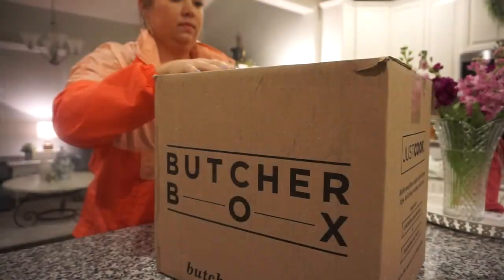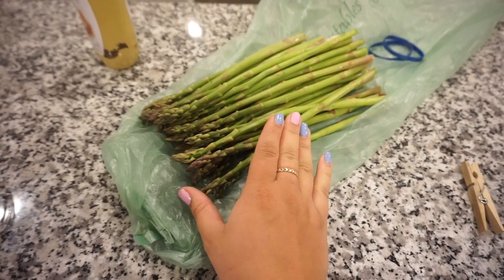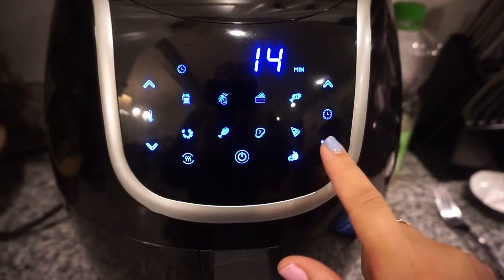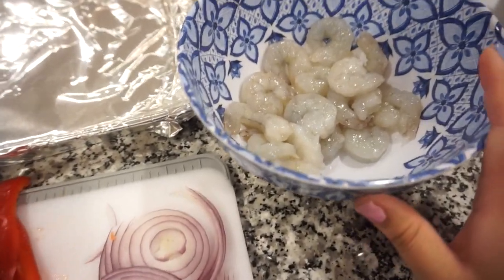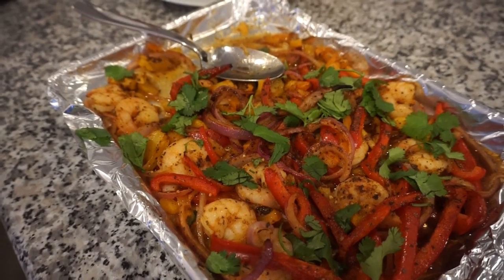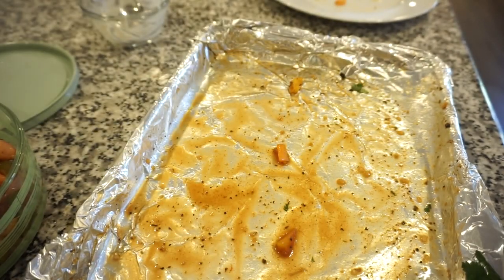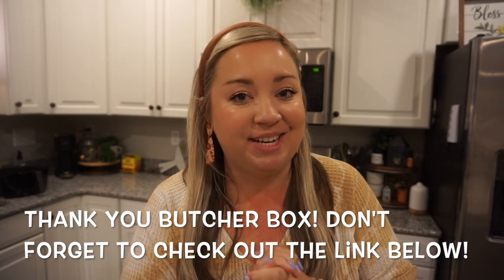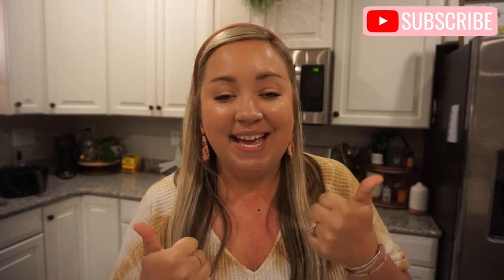WHAT'S FOR DINNER | QUICK & EASY DINNER RECIPES | COOK WITH ME | JESSICA O'DONOHUE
FREE Ground Beef for Life! All new members will receive 2 lbs of Ground Beef for the lifetime of their subscription.

Come hang out with us in the kitchen and make some quick and easy recipes! Pork Tenderloin, Shrimp fajitas, and Pesto chicken is what's for dinner this week!